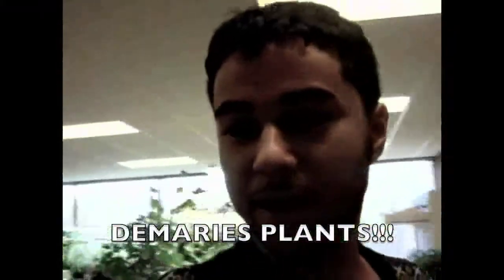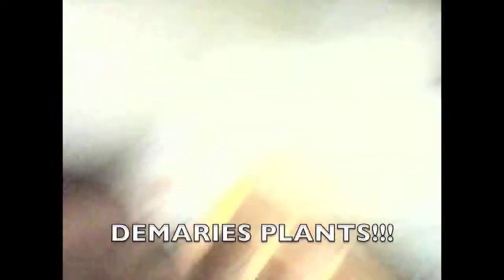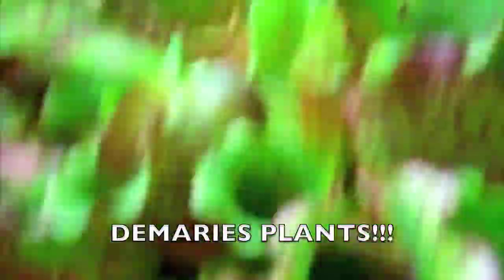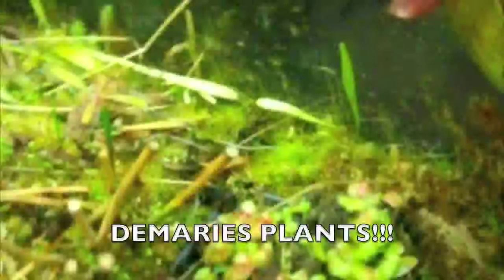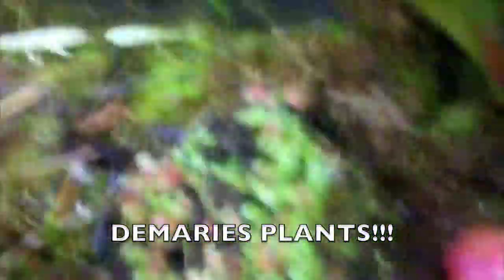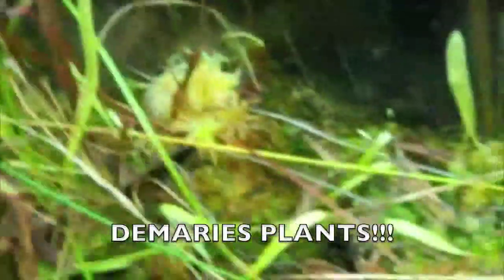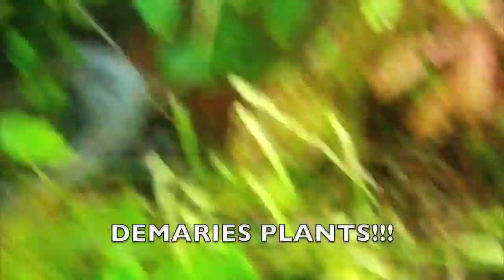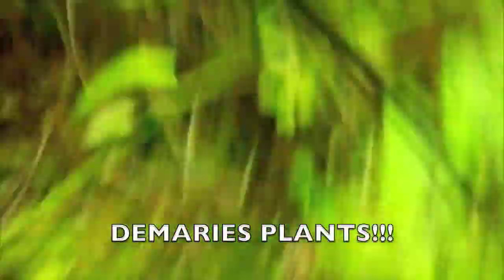JWorld DeMarie's Classroom Carnivorous Plant Attack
A spider is eaten by a flytrap and everyone gets to witness tha madness